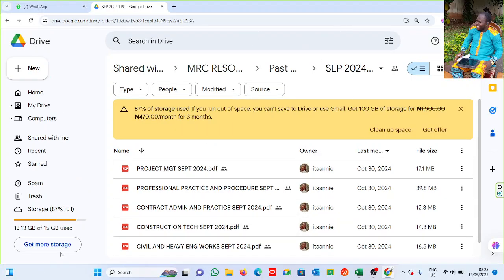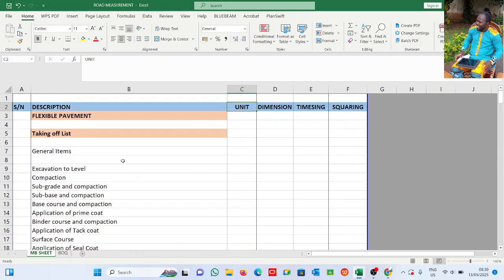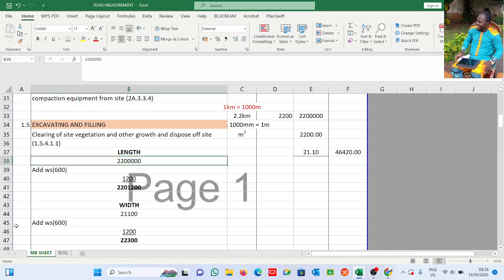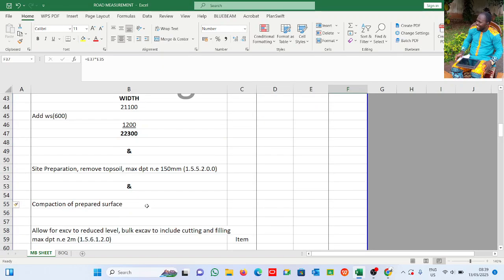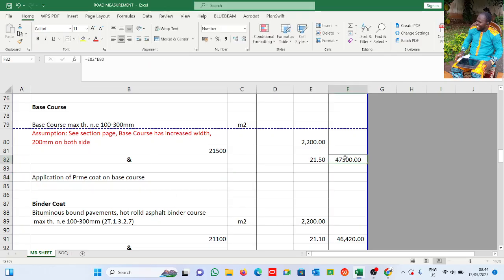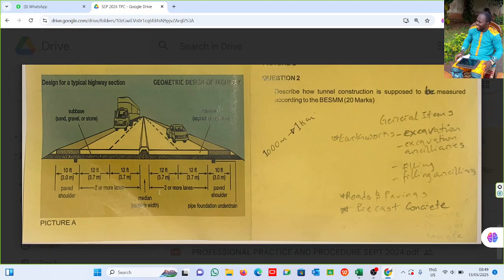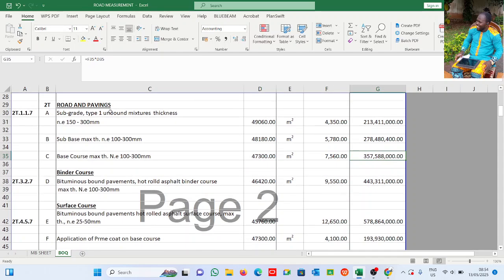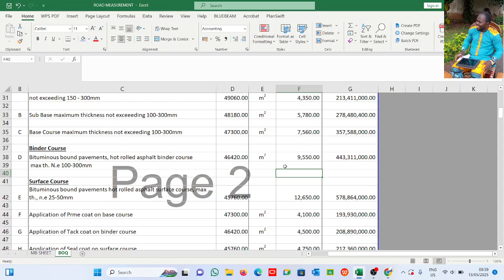How To Measure Road Works, Flexible Pavements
Road pavements can either be rigid or flexible.

Concrete roads are classified as rigid pavements
while
Asphaltic roads are classified as flexible pavements.

As a Quantity Surveyor, a detailed understanding and ability to price and measure is a colossal step in professional prowess...